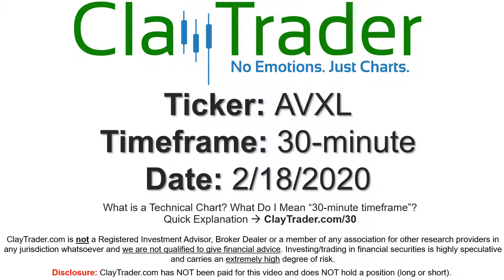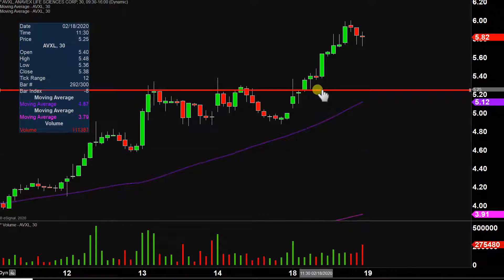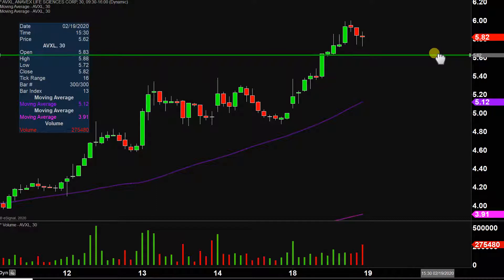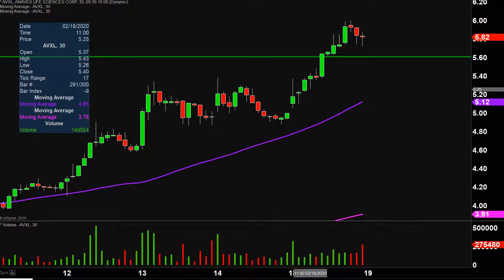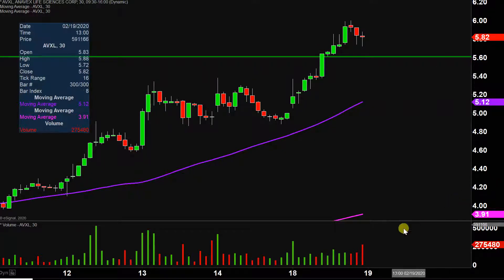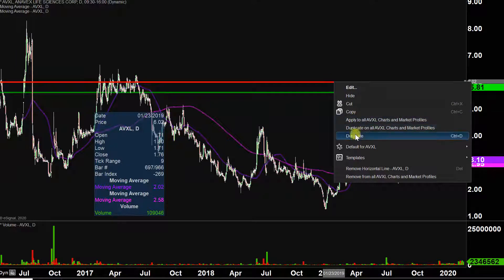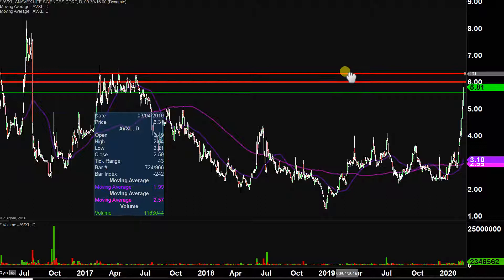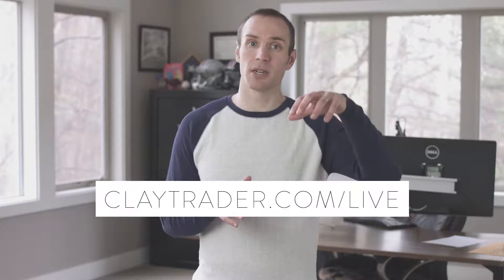Anavex Life Sciences Corp. - AVXL Stock Chart Technical Analysis for 02-18-2020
Learn how to read stock charts and identify technical patterns as ClayTrader does a quick stock chart review on Anavex Life Sciences Corp. (AVXL).